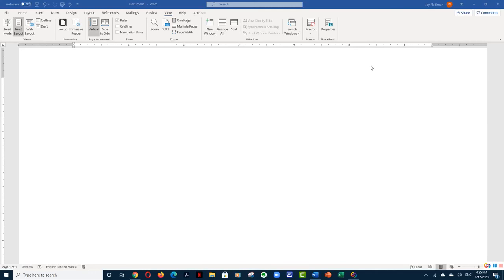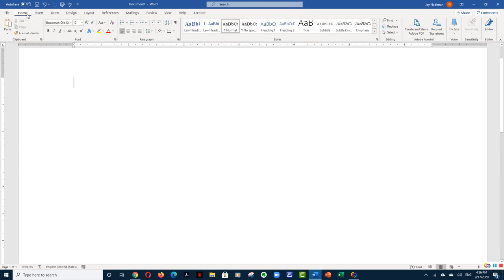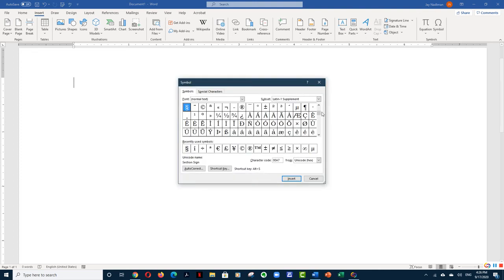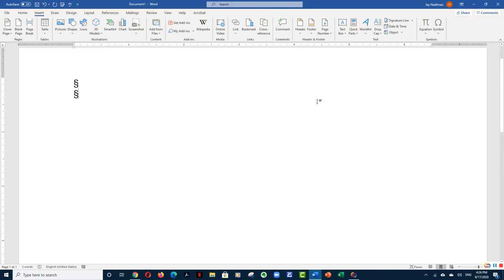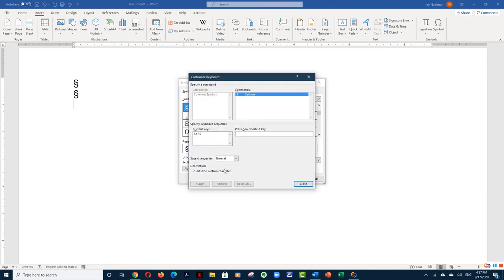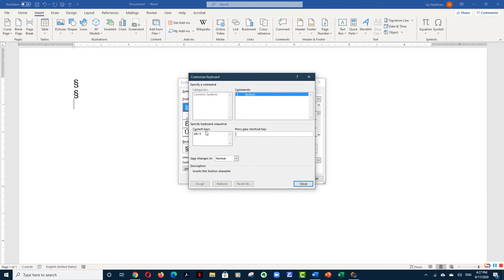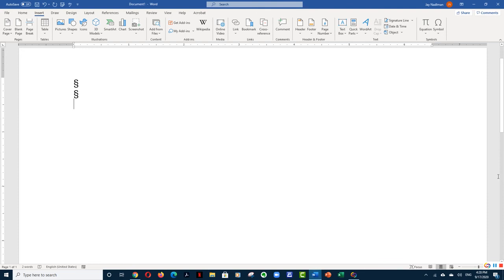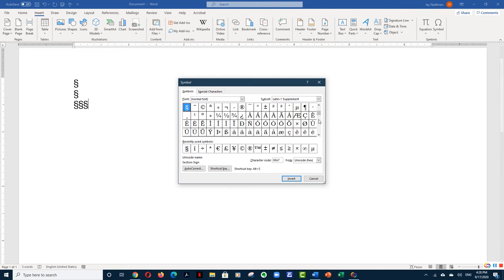How to add a Section Mark of other Symbol to Microsoft Word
This brief tutorial shows how to add symbols, like the section mark used in the citation for a statute, to a document in Microsoft Office Word.  The brief tutorial also shows you how to create a shortcut to insert frequently used symbols.